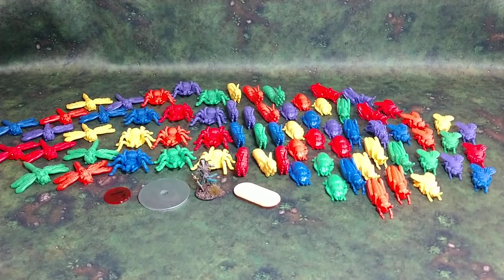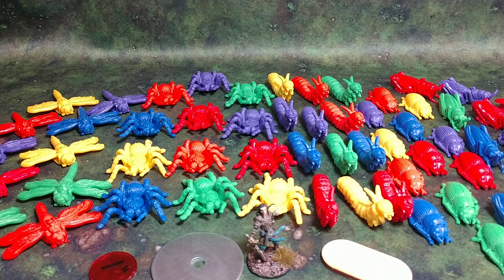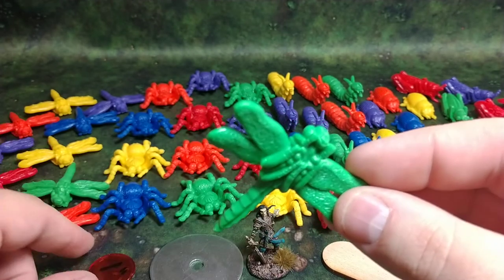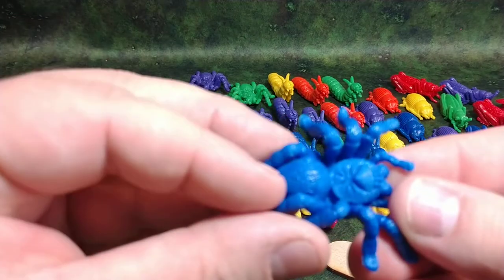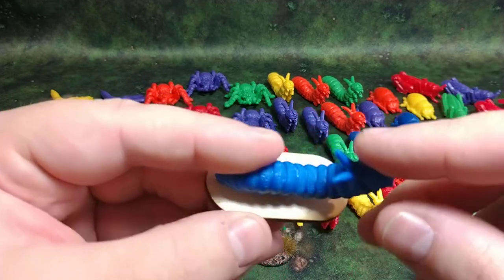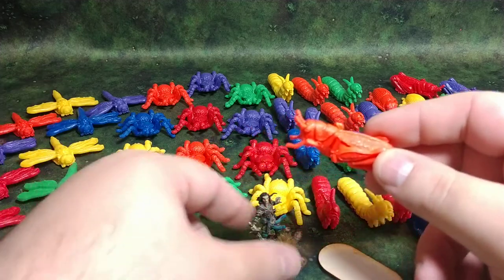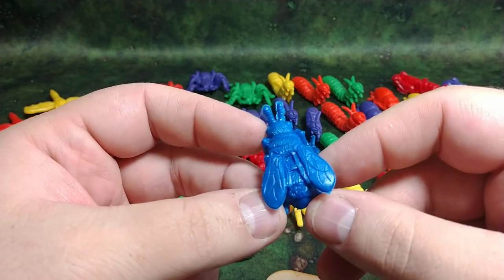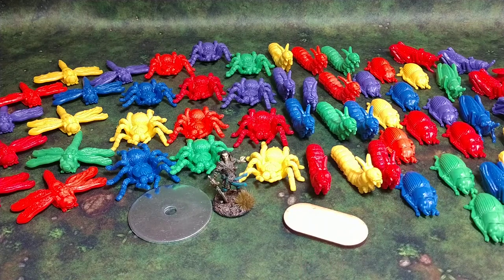Cheap Minis: Backyard Bugs for DnD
72 hefty bugs for under $20 USD. "Backyard Bugs" by Learning Resources is a terrific bucket of cheap minis for DnD.

On Amazon

Follow on Twitter: @craftsandminis